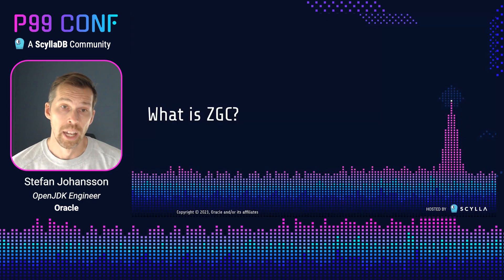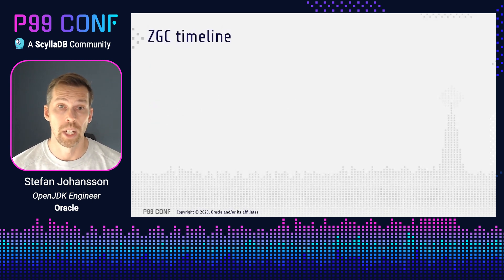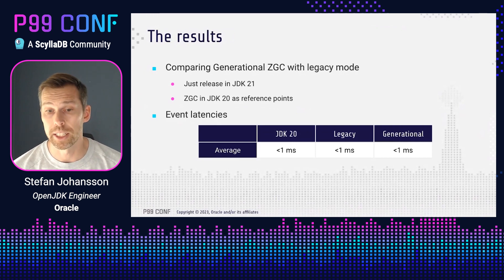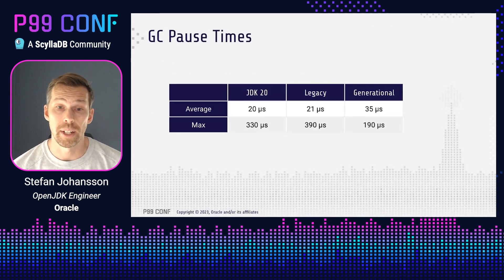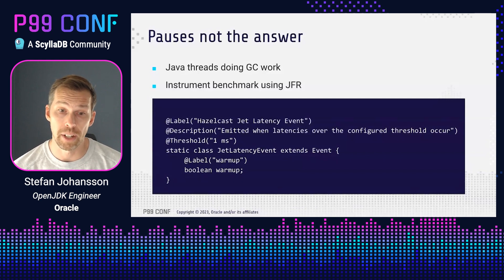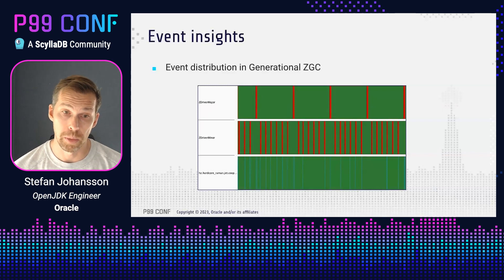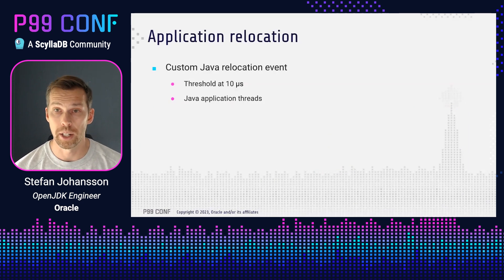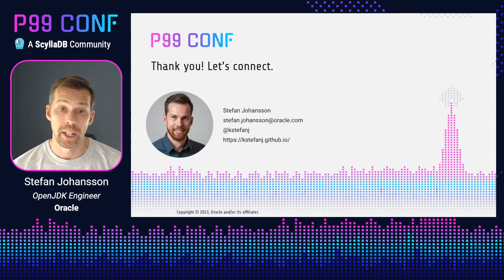P99 CONF 2023 | Reducing P99 Latencies with Generational ZGC by Stefan Johansson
With the low-latency garbage collector ZGC, GC pause times are no longer a big problem in Java. With sub-millisecond pause times there are instead other things in the GC and JVM that can cause application threads to experience unexpected latencies. This talk will dig into a specific use where the GC pauses are no longer the cause of unexpected latencies and look at how adding generations to ZGC help lower the p99 application latencies.